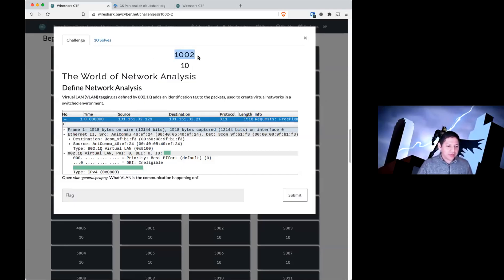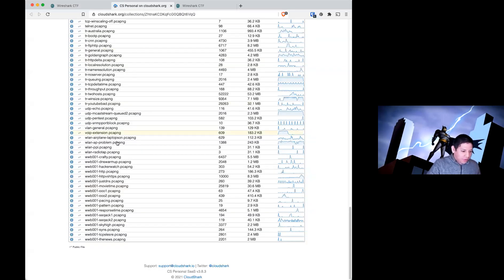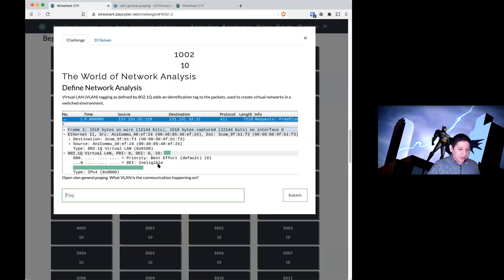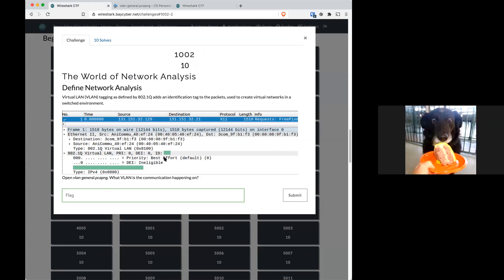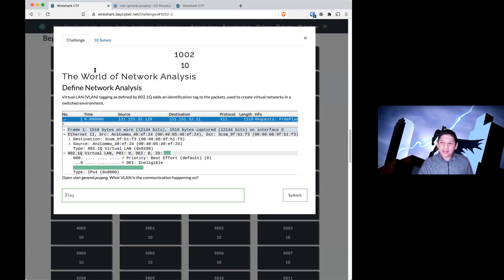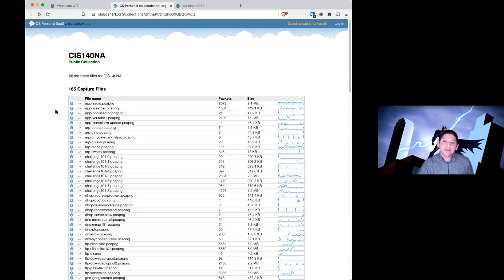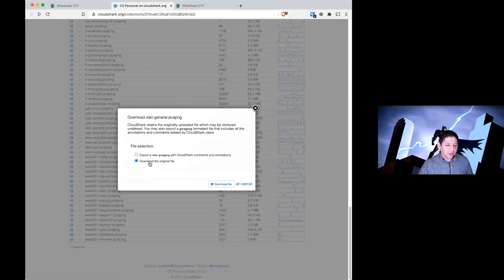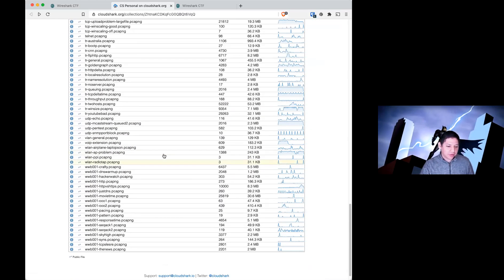Wireshark CTF Challenge 1002